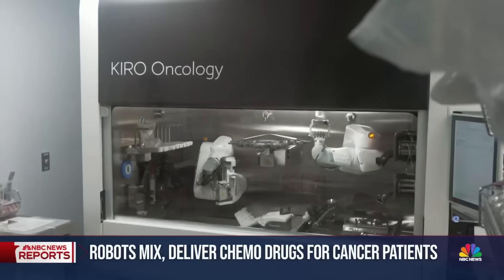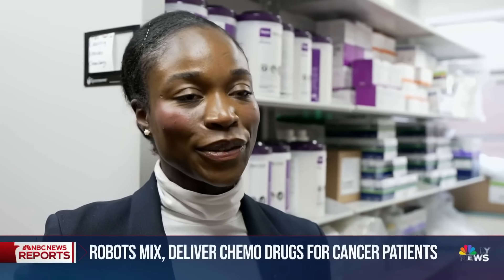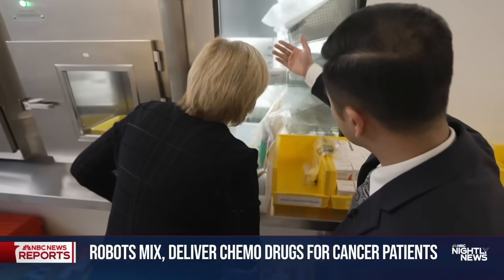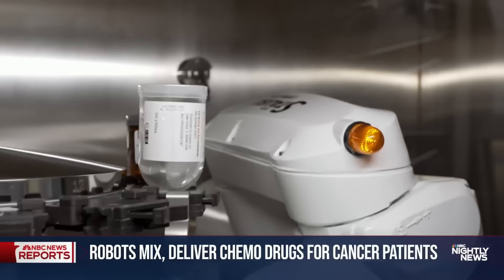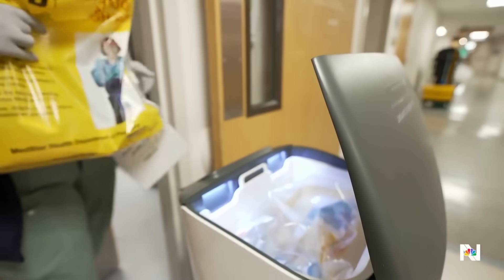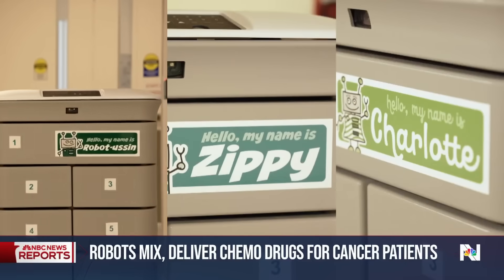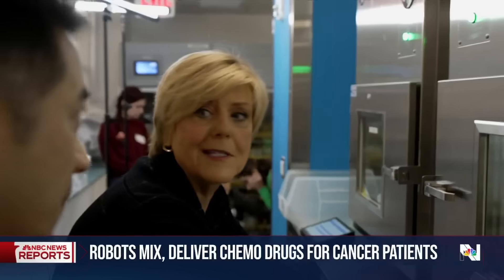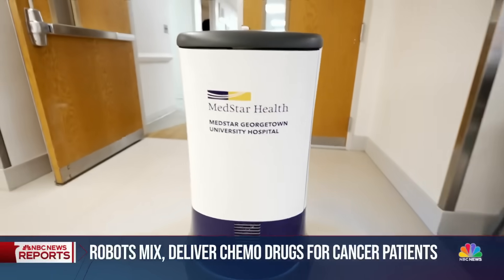Hospitals use robots to mix, deliver chemo drugs to cancer patients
At MedStar Georgetown University Hospital, robots are assisting pharmacists with mixing and delivering some of the most common chemotherapy drugs to cancer patients. NBC News’ Anne Thompson has a closer look at how healthcare workers are using the new technology.